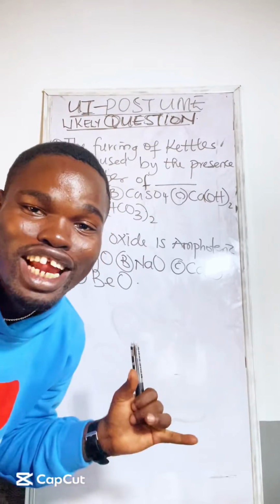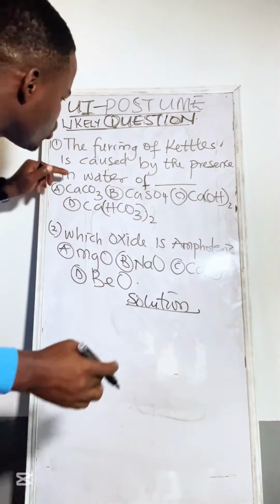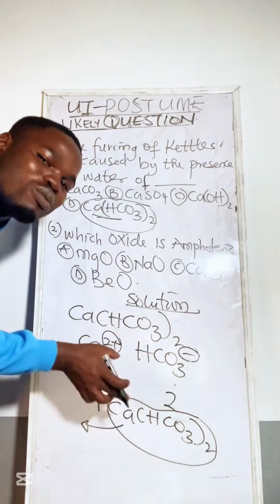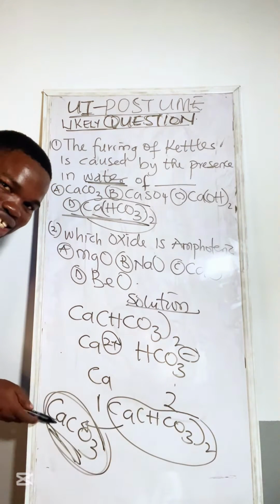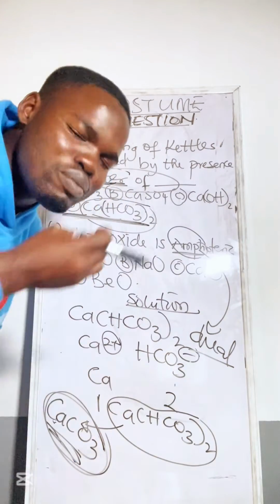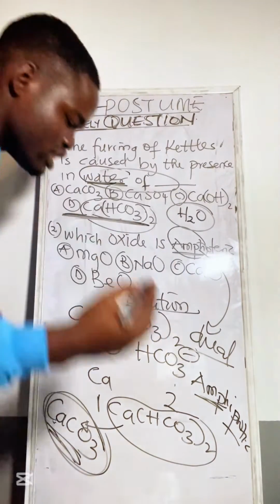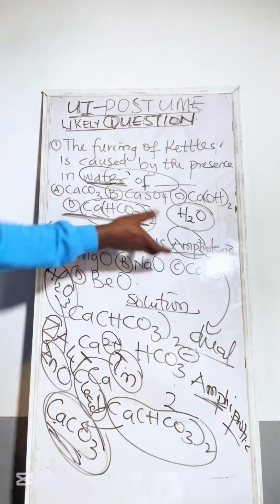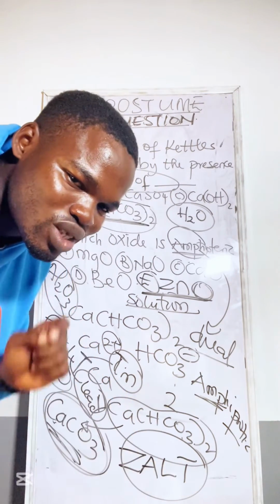2026 UI Post-JAMB Chemistry Practice Questions